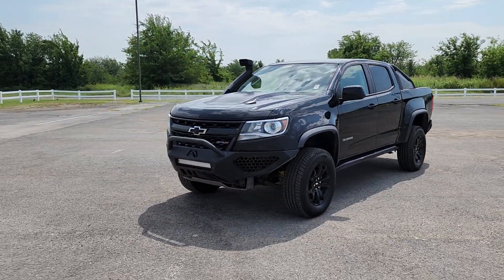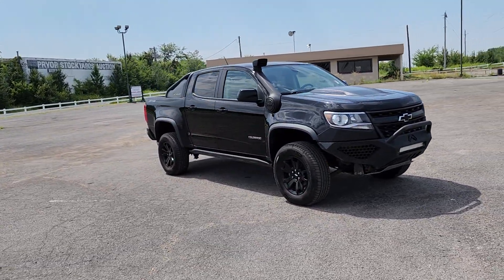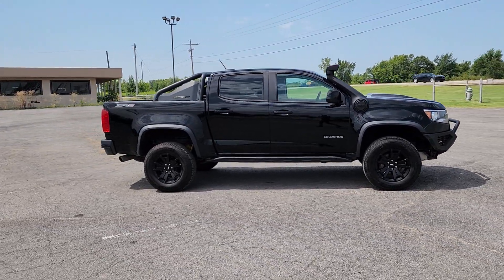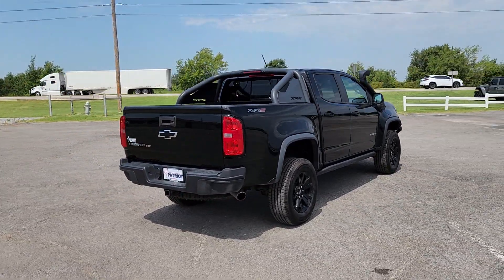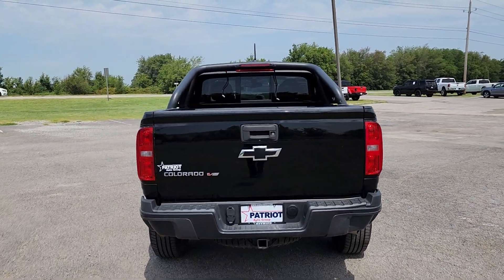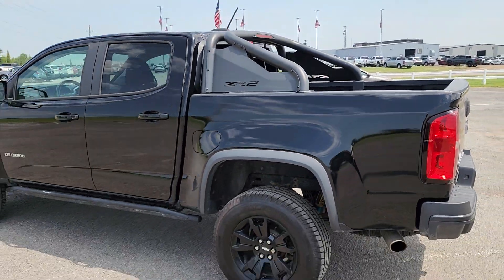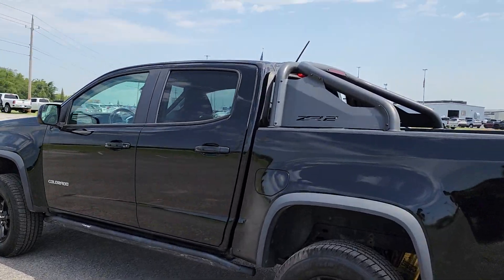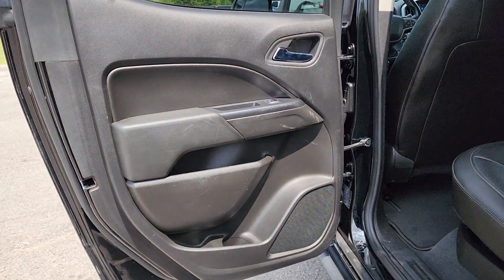2019 Chevrolet Colorado Tulsa, Broken Arrow, Owasso, Bixby, Joplin PP3437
[LISTING _TYPE] 2019 Chevrolet Colorado ZR2

Save THOUSANDS! We have the absolute BEST prices BEST selection and BEST service anywhere! We make buying your next vehicle FAST FUN and HASSLE-FREE! Our Professional Sales Consultants are the friendliest anywhere! We have financing for everyone that is fast and EASY! We will get you the best rate available for ALL types of credit! We also have an in-house financing department for challenged credit! We LOVE trades all trades no matter what it is! Did you know we ship nationwide??! Now customers coast to coast can take advantage of our low prices! Ask us for more details!brbr**This 2019 Chevrolet Colorado ZR2 is equipped with V6 4WD** ** and this Colorado is trimmed in Black with Jet Black interior** 4WD 17 x 8 Aluminum Wheels 3.42 Rear Axle Ratio 4-Way Power Front Passenger Seat Adjuster 4-Wheel Disc Brakes 6 Speakers 6-Speaker Audio System Feature ABS brakes Air Conditioning Alloy wheels AM/FM radio: SiriusXM Apple CarPlay Auto-dimming Rear-View mirror Automatic temperature control Black Rear Bumpers Black Spray-On Bedliner w/Chevrolet Logo Compass Delay-off headlights Driver 6-Way Power Seat Adjuster Driver door bin Driver vanity mirror Driver-Selectable Full-Locking Front Differential Driver-Selectable Full-Locking Rear Differential Dual front impact airbags Dual front side impact airbags Electronic Stability Control Exterior Parking Camera Rear Front anti-roll bar Front Bucket Seats Front Center Armrest Front fog lights Front reading lights Front wheel independent suspension Fully automatic headlights HD Radio Heated door mirrors Heated Driver & Front Passenger Seats Heated front seats Heated steering wheel Heavy-Duty Trailering Package Illuminated entry Integrated Trailer Brake Controller Leather-Appointed Seat Trim Low tire pressure warning Occupant sensing airbag Off-Road Appearance Package Outside temperature display Overhead airbag Overhead console Panic alarm Passenger door bin Passenger vanity mirror Power door mirrors Power Driver Lumbar Control Seat Adjuster Power driver seat Power Passenger Lumbar Control Seat Adjuster Power passenger seat Power steering Power windows Premium audio system: Chevrolet Infotainment System Radio data system Radio: Chevrolet Infotainment 3 Plus System Rear reading lights Rear seat center armrest Rear step bumper Rear window defroster Remote keyless entry Security system SiriusXM Radio Speed control Speed-sensing steering Steering wheel mounted audio controls Tachometer Telescoping steering wheel Tilt steering wheel Tow/Haul Mode Traction control Trailering Assist Guideline Hitch Guidance Trip computer Variably intermittent wipers 4WD.brbrbr2019 Chevrolet Colorado ZR2 4WD 8-Speed Automatic V6brbrRecent Arrival!brbrbrCome see us today at Patriot CDJR Highway 69 in Pryor OK! today!